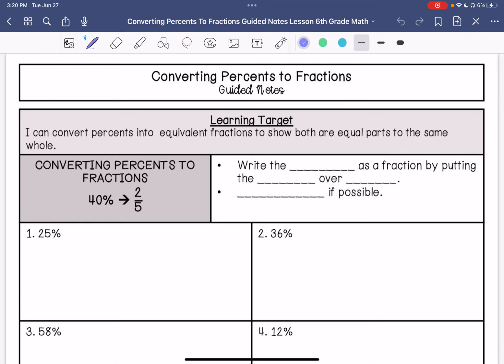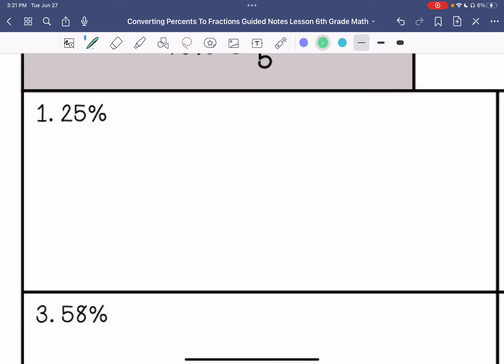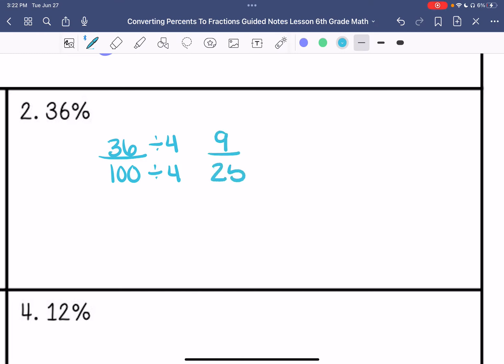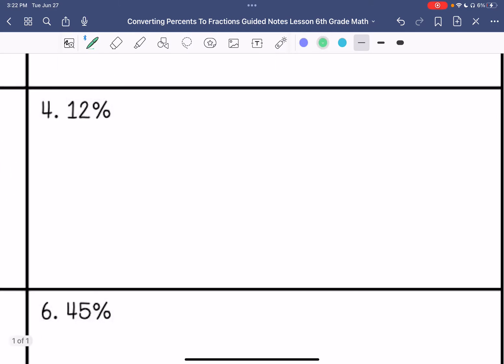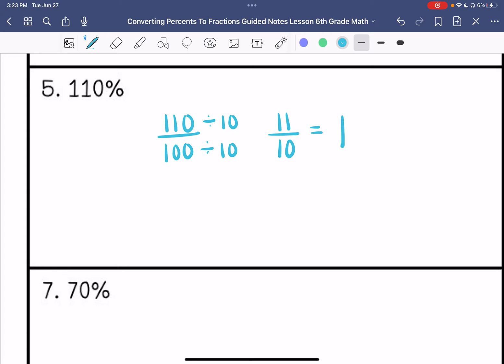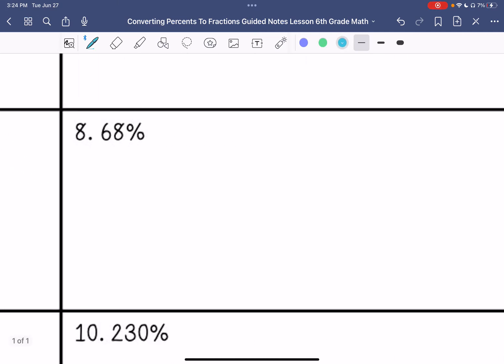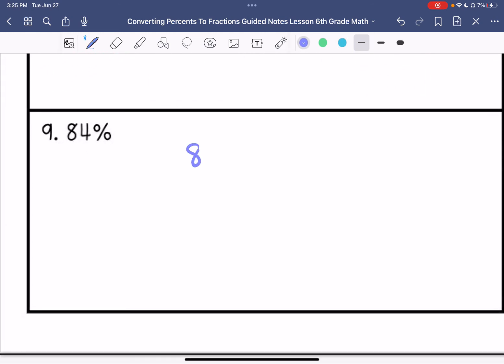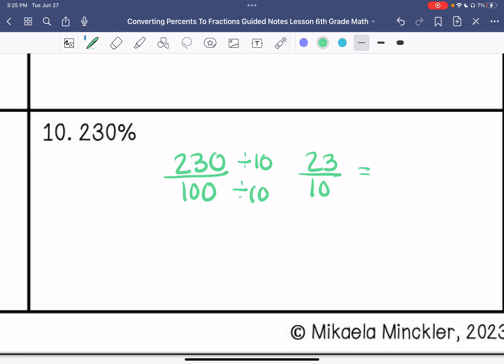Converting Percents to Fractions Guided Notes Lesson | 6th Grade Math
Join me as I show you how to convert percents to fractions.

Teachers Pay Teachers: @MikaelaMinckler-Secondary Math and Science